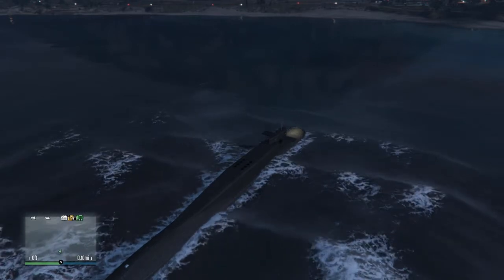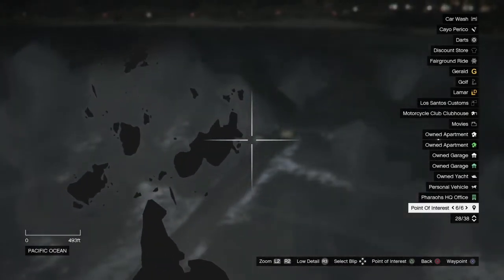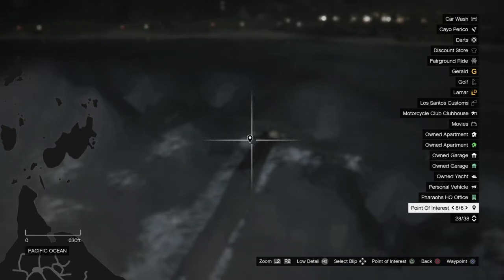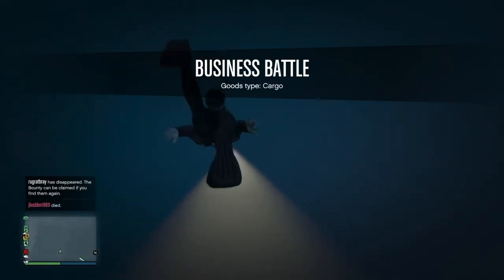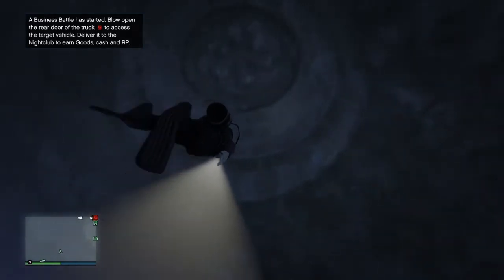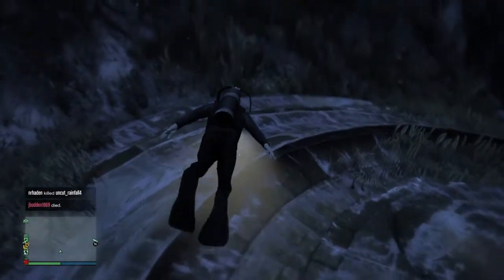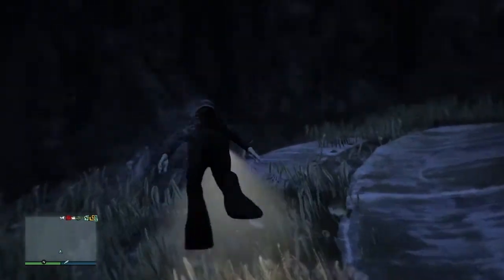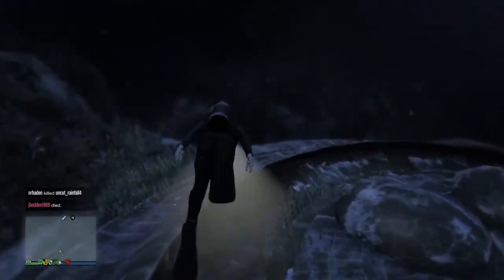GTA 5 Easter EggUnderwater UFO/USO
Here you can find an underwater UFO/USO.